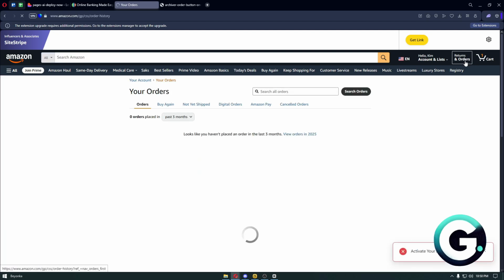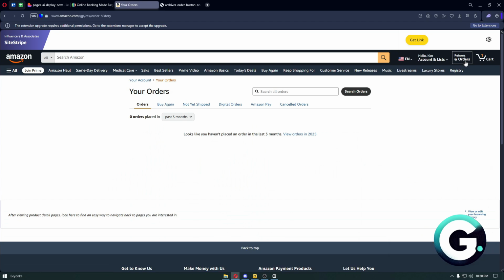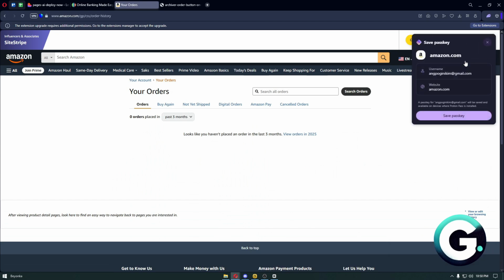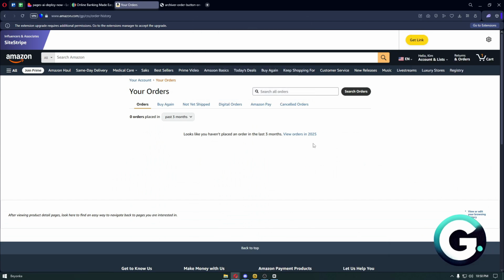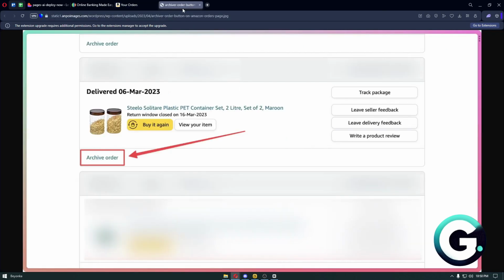How To Archive Order On Amazon (Step-By-Step 2026)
Hello in this video I will show: How To Archive Order On Amazon (Step-By-Step 2026)